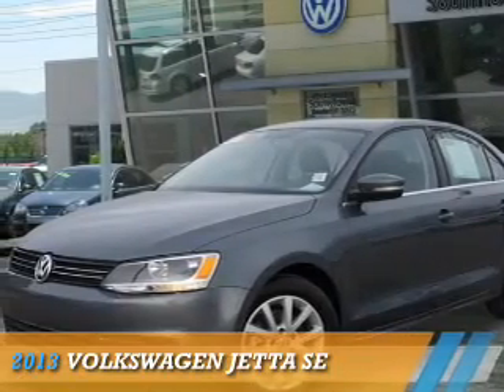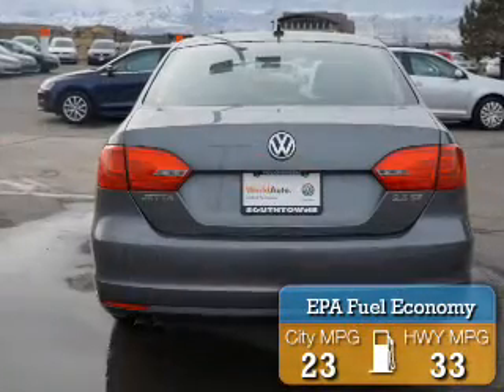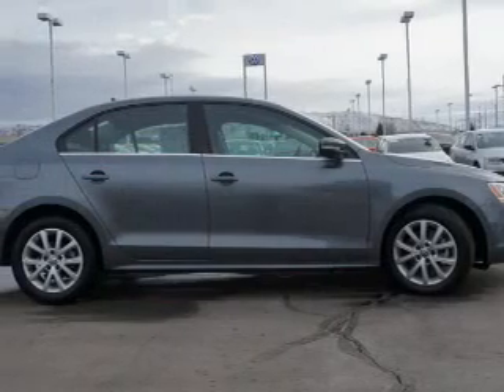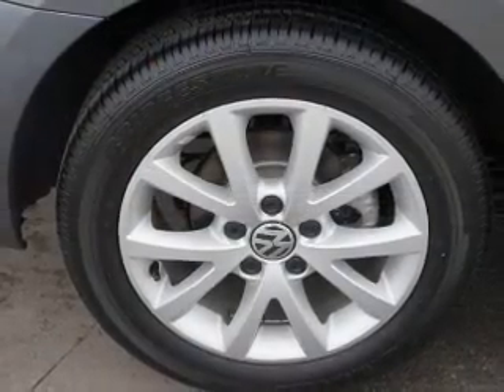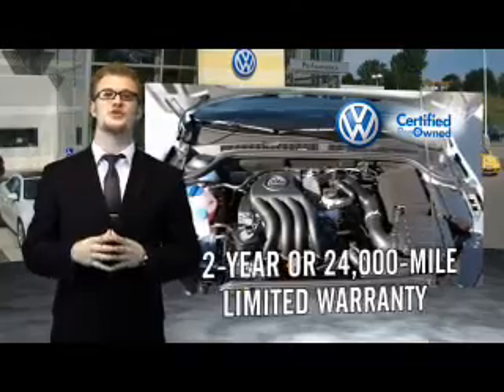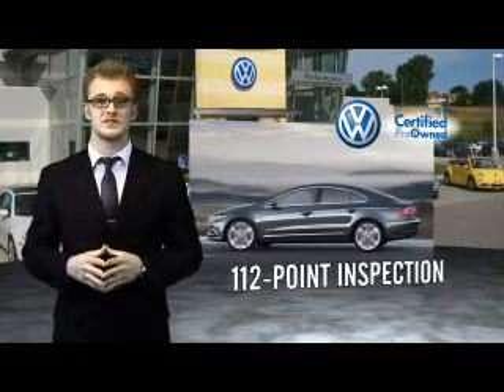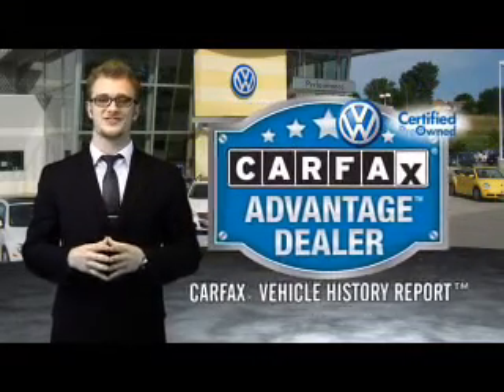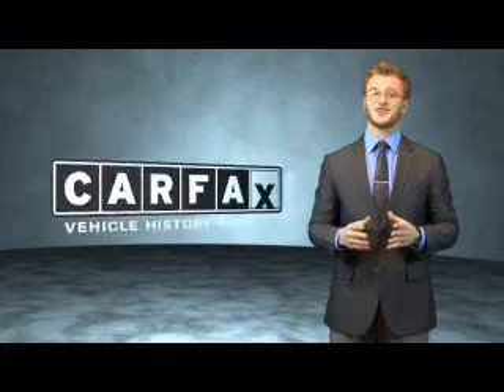2013 Volkswagen Jetta 70114C - Sandy UT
Phone:
Year: 2013
Make: Volkswagen
Model: Jetta
Trim: SE
Engine: 2.5 liter 5 cylinder FWD
Transmission: 5-Speed With Overdrive
Color: Gray
Mileage: 5114
Address:
VIN:3VWBX7AJ7DM432976